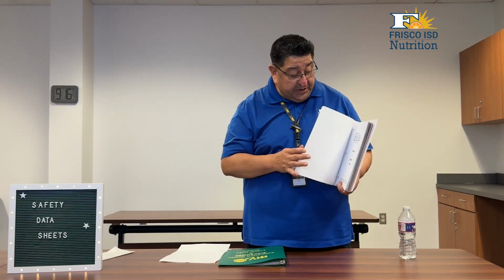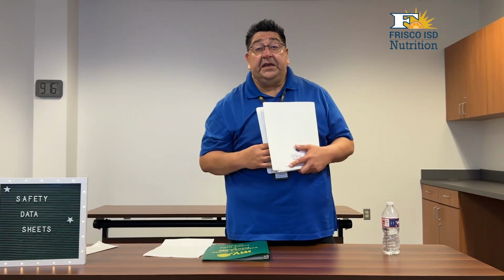Introduction to the SDS Binder 2620